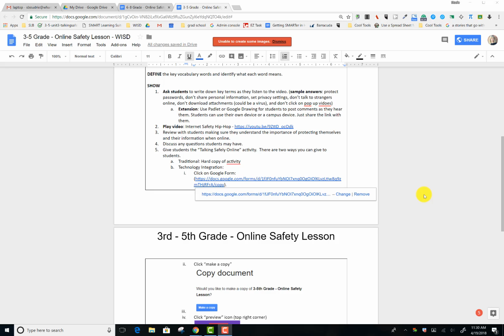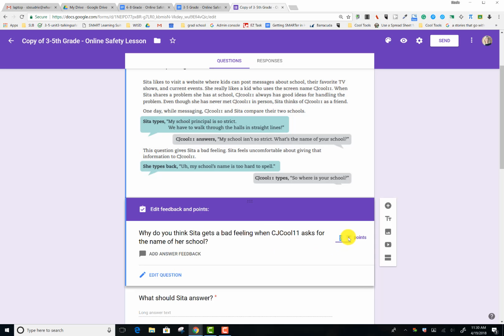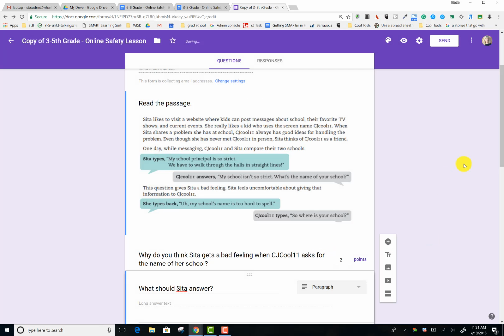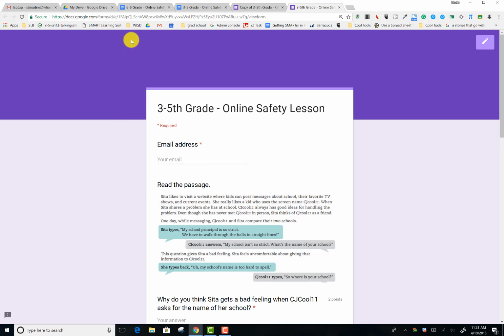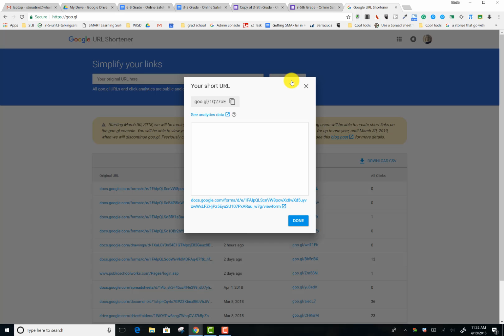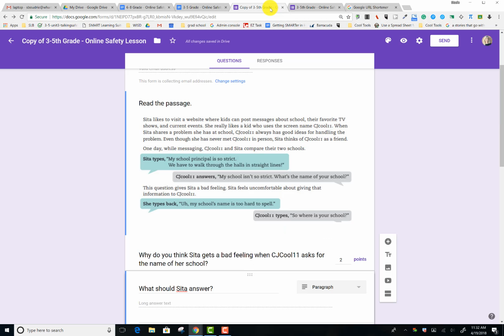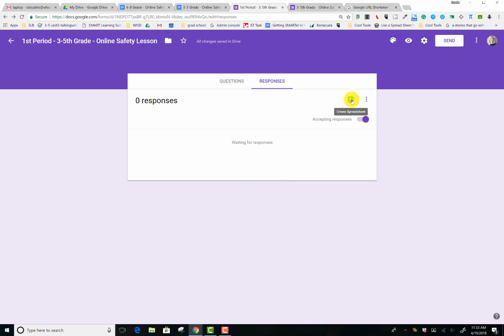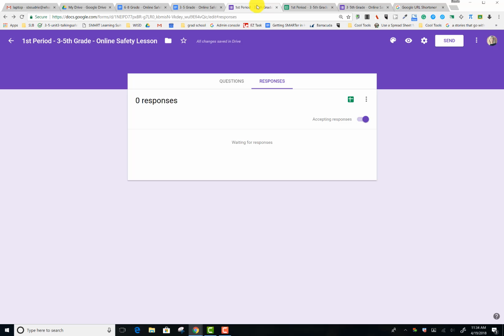Online Safety Google Form Tutorial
Learn how to use Google Forms as an assessment, daily grade, or a way to collect information.